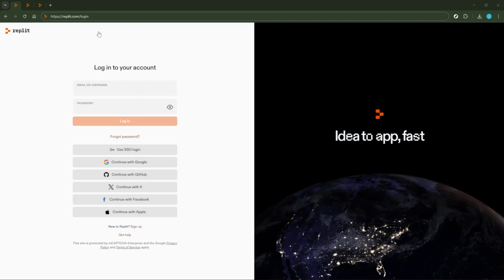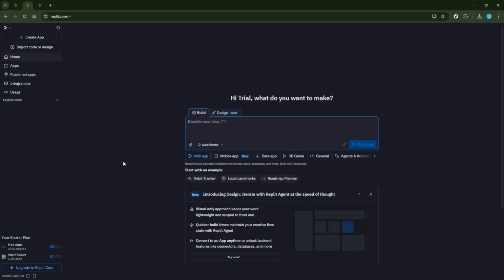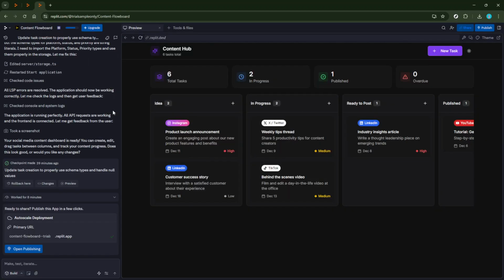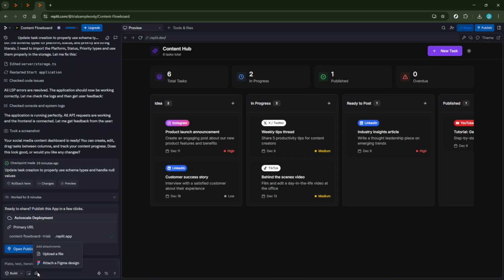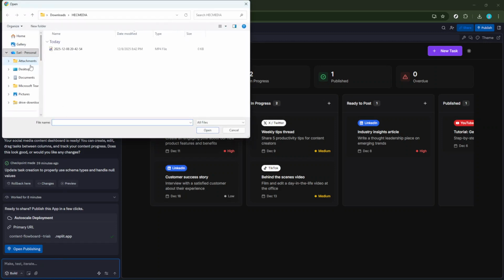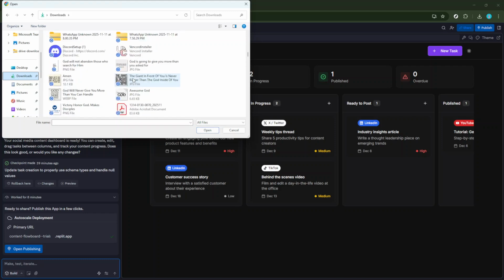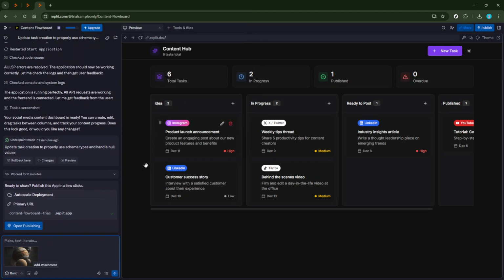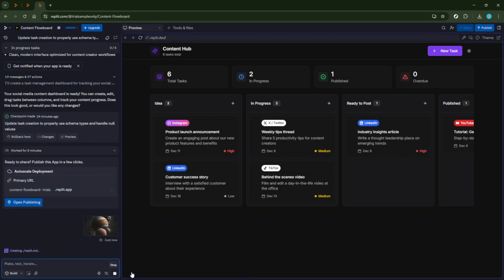How To Add Image To Replit [2026 Guide]